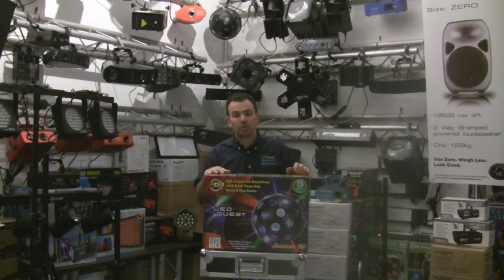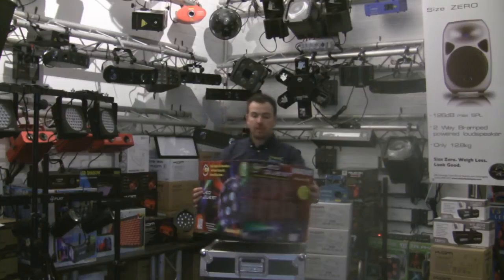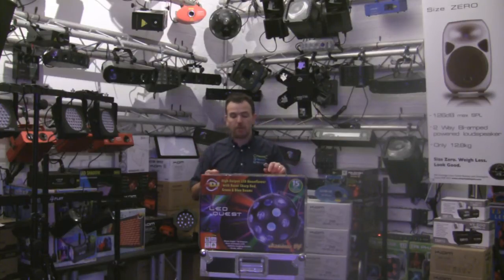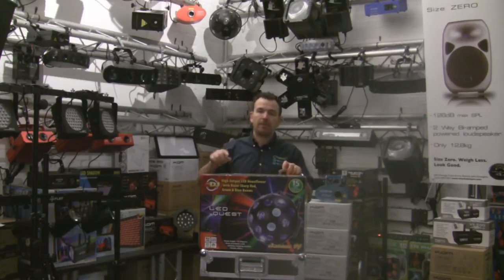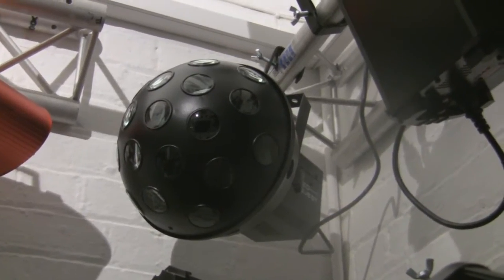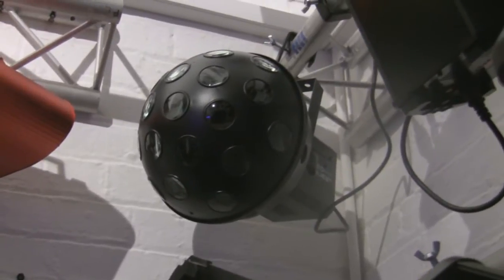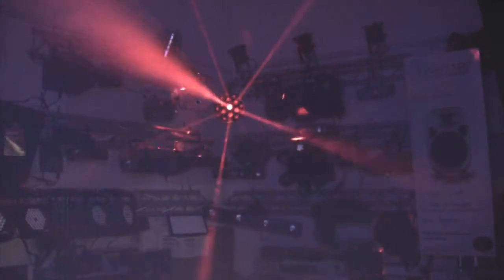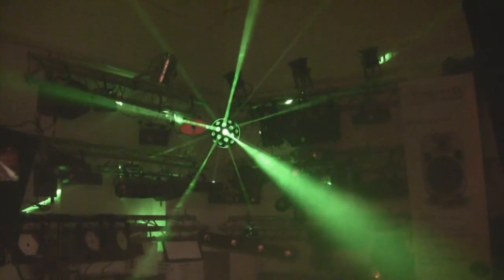american dj led quest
This is a video of the new light from american dj called the led quest for more detail